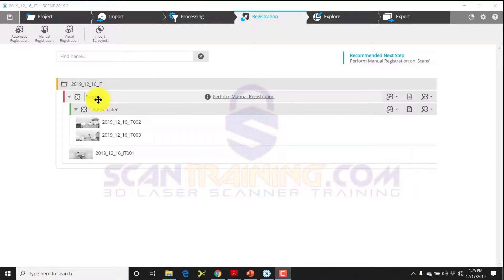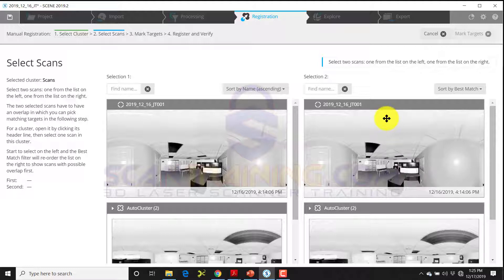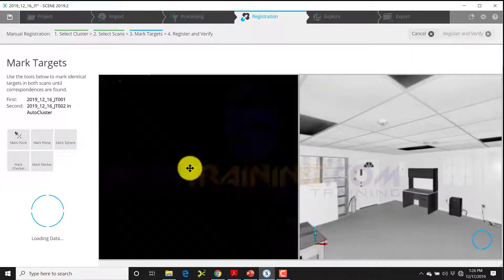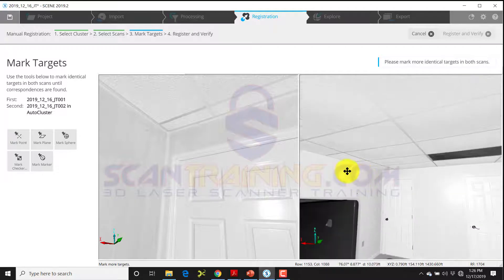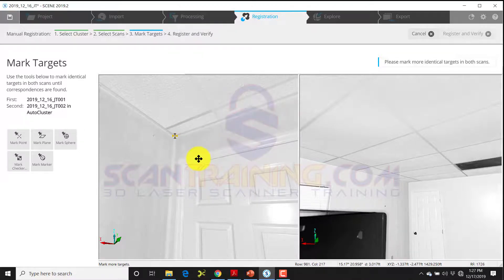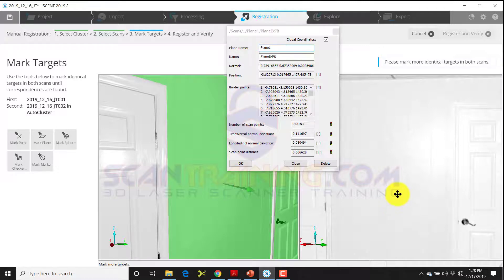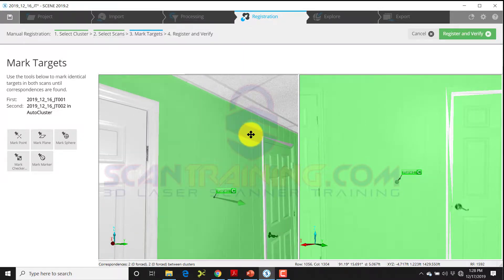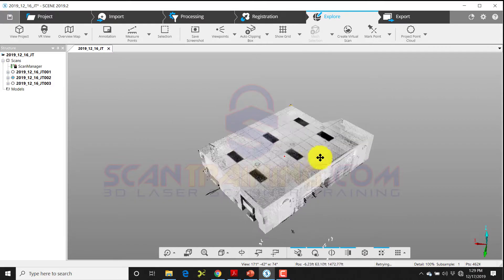SCENE 2019.2 Manual Registration Points and Planes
Manually register scans together using points and planes.